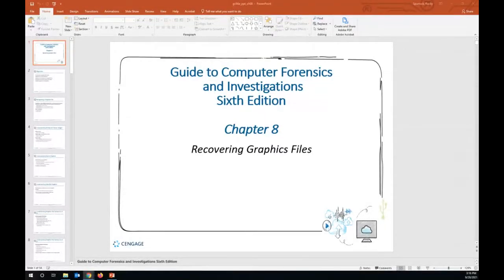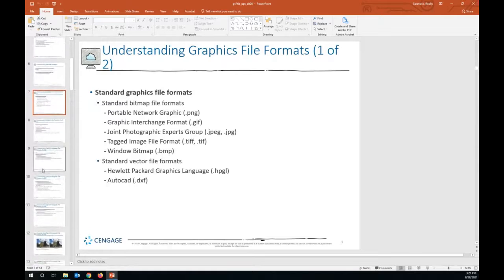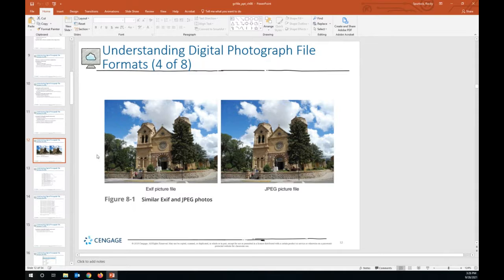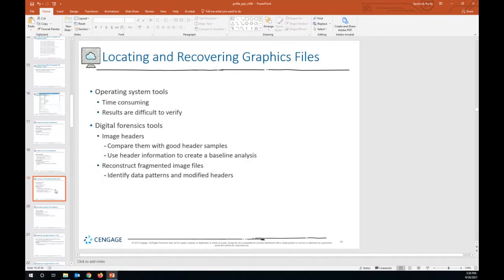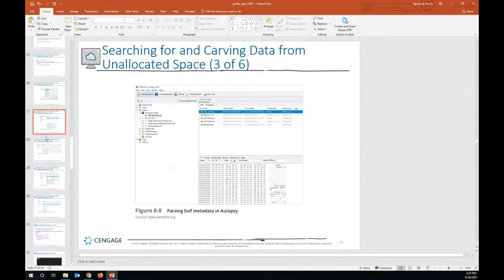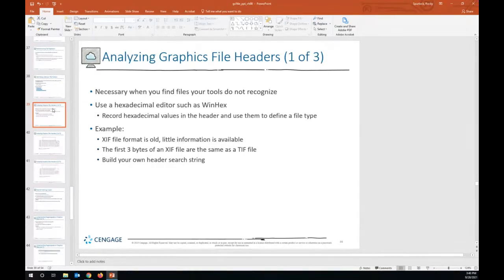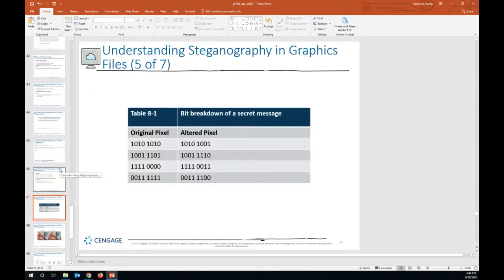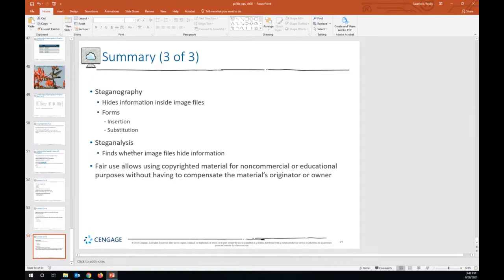CIST 2612 Chapter 8